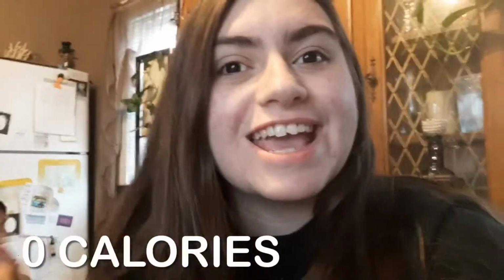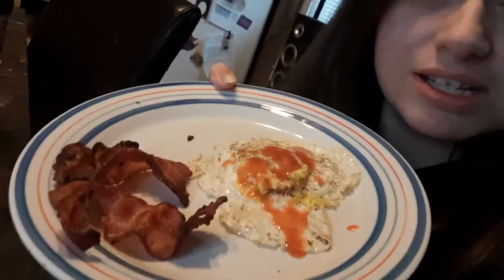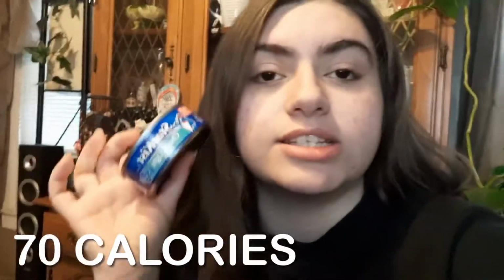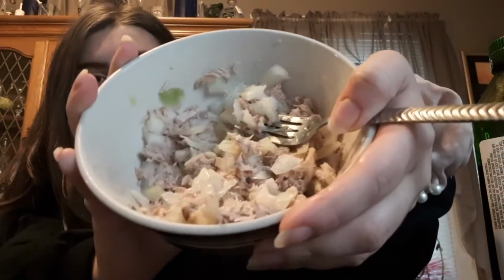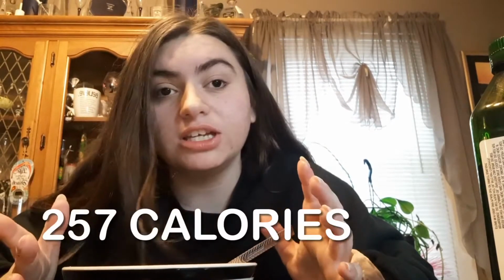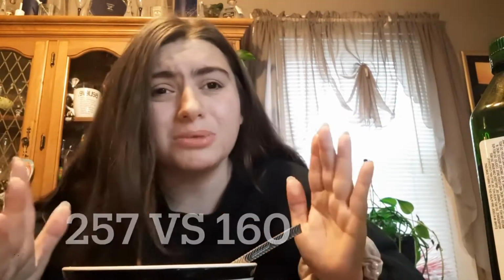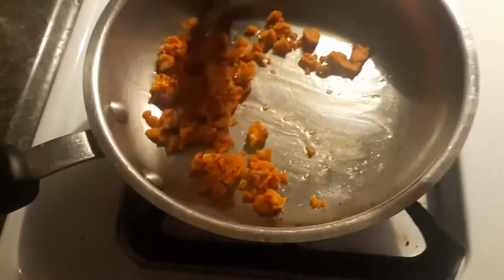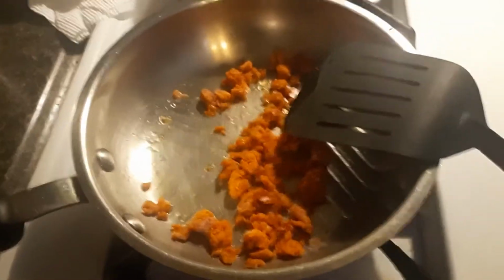Only Eating Recommended Serving Sizes for a Day! 24 Hour Food Challenge!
This video is prerecorded from November 2020

In today's video, I only eat the recommended serving sizes of all the food I eat! I show you how much serving sizes actaully are and if they are actually enough food for the average person. This video is insane so make sure you watch the entire thing!

If you don't know I have lost over 60 pounds in a year doing keto and intermittent fasting! if you want to follow along with my journey and get tips and tricks on how I did it, subscribe to my channel!! I hope great success to all of you!

Thank you guys for watching the video and I hope you enjoyed!